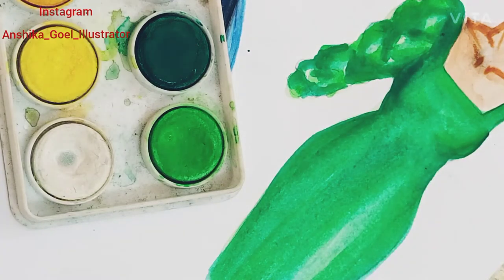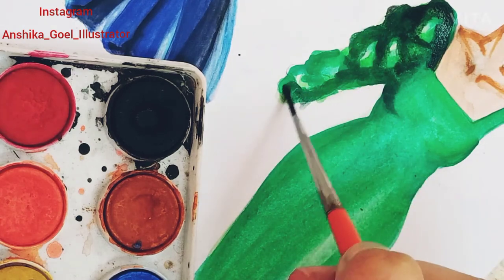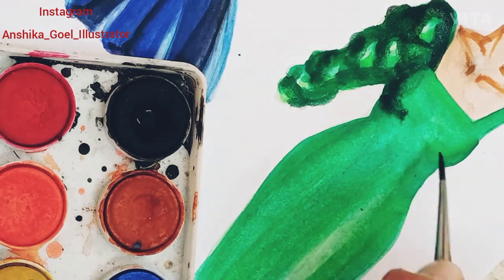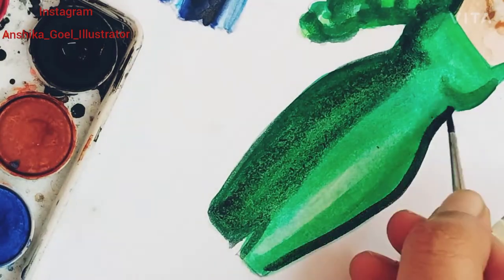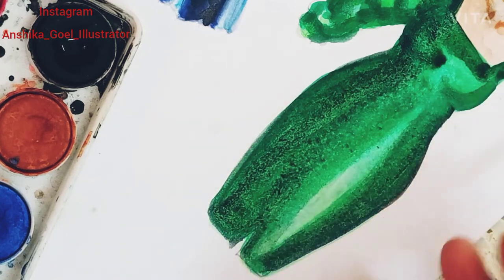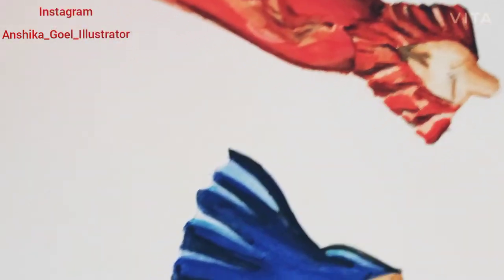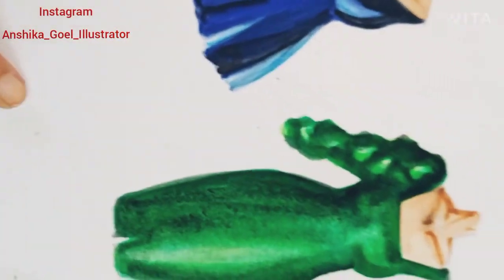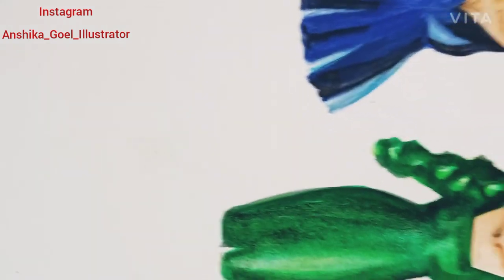Velvet rendering using water color